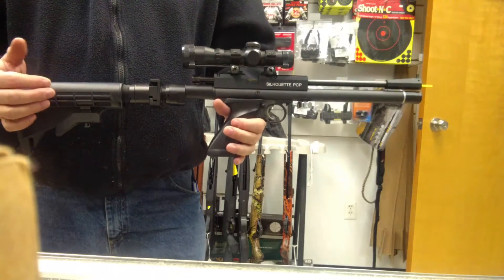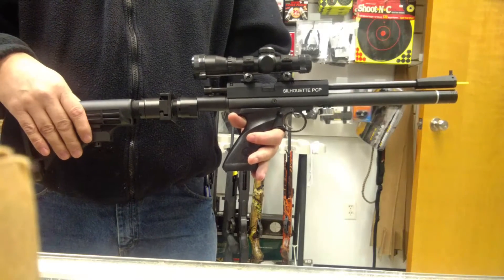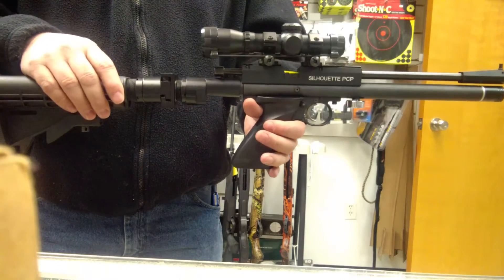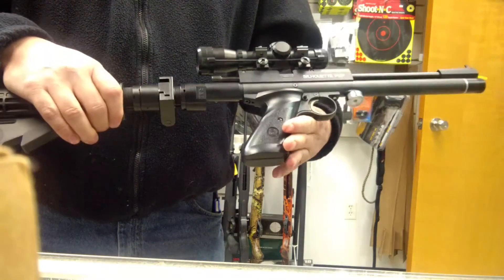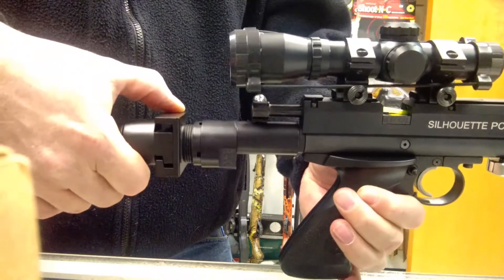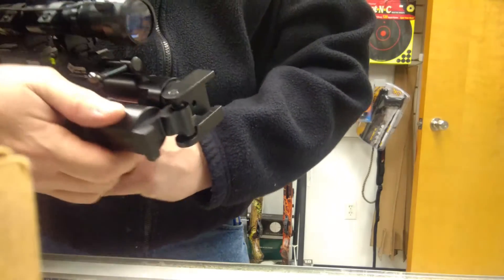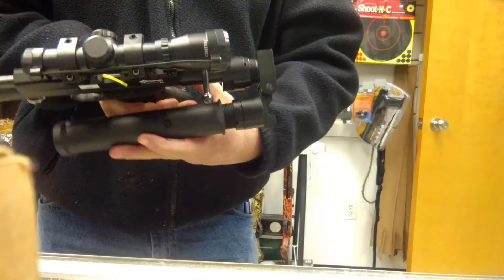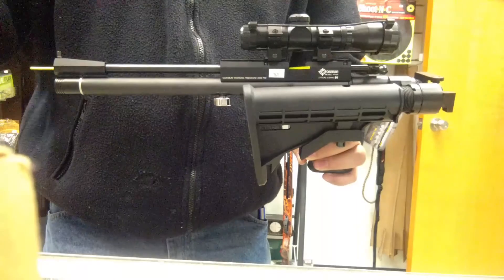Adjustable and collapsible ar style stock for Crosman style pistols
Adjustable and collapsible stock for Crosman style pistols
turn your crosman pistol into a carbine rifle with adjustable ar stock